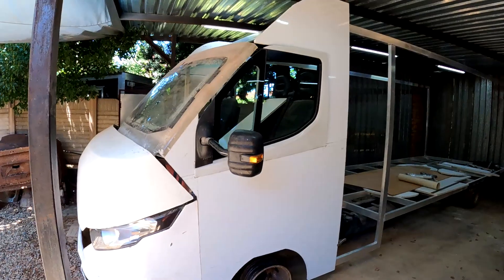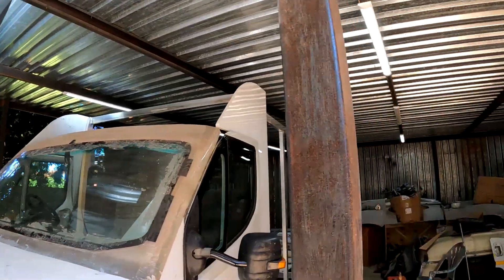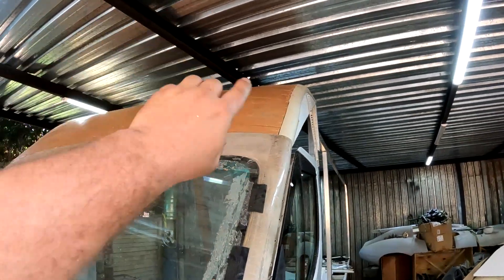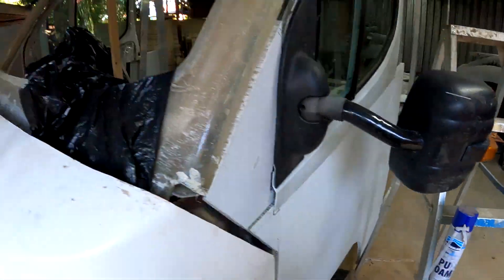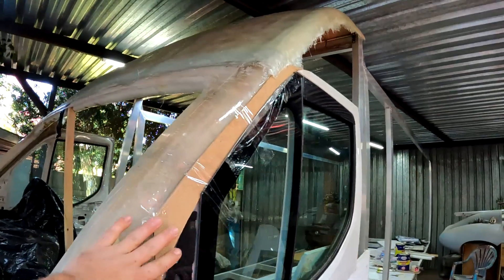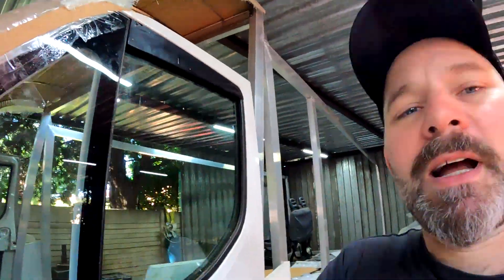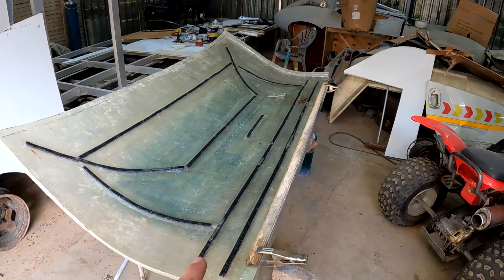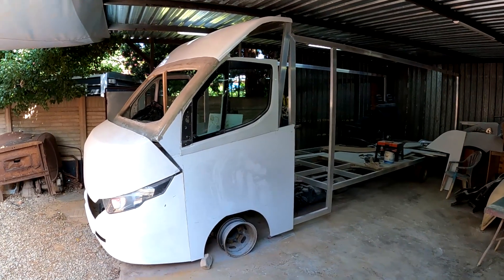pt 12 Building a Motorhome fRom sCratch Fabricating the Cab roof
In this video, we cover the construction of the cab roof for our scratch built RV, which is made from fiberglass.

If you're interested in building a motorhome (or any automobile related project) from scratch, then this video is a must-watch.